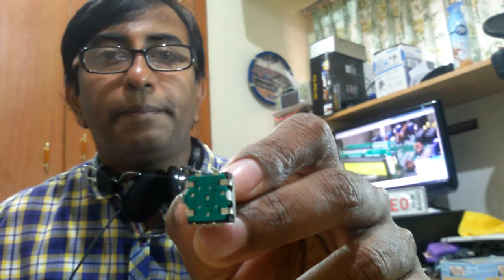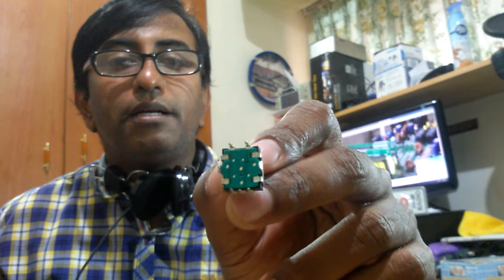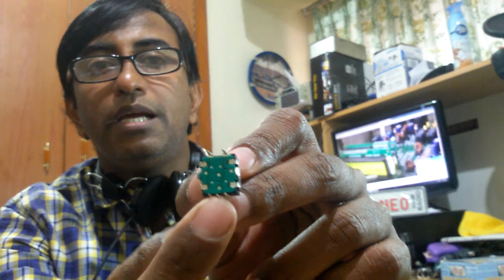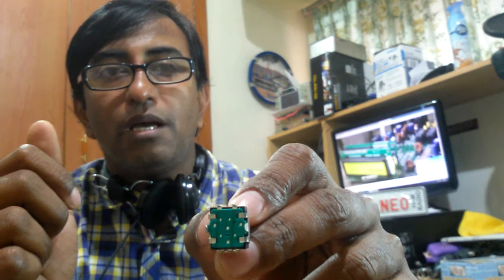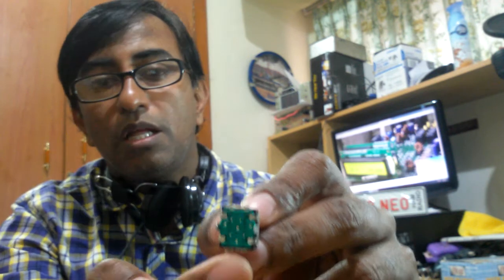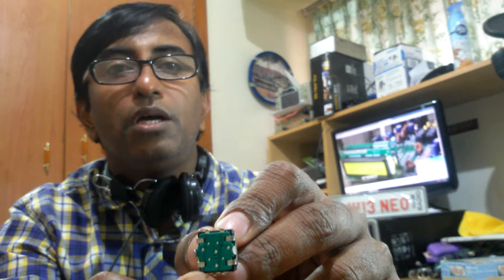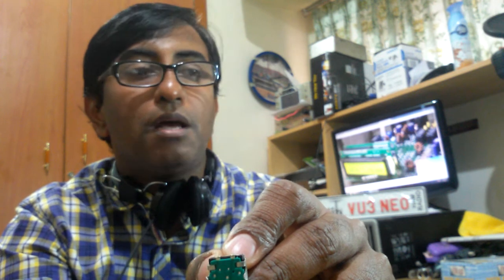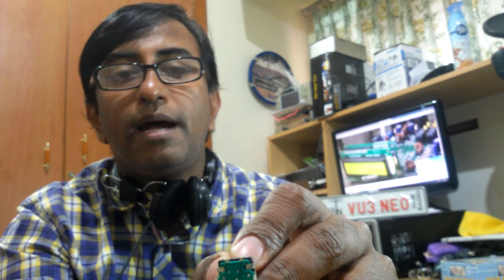Ubitx Construction Step 9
Connecting the Digital Encoder